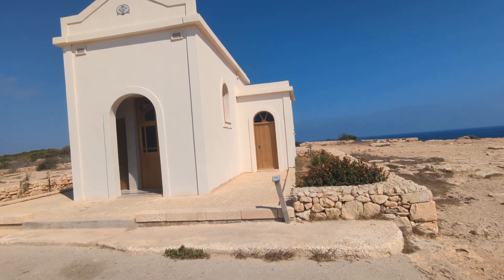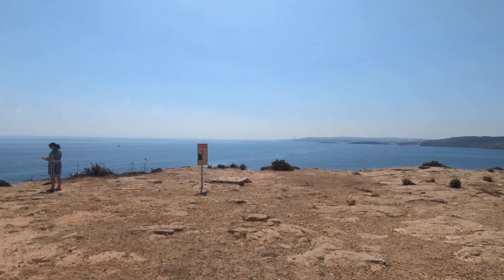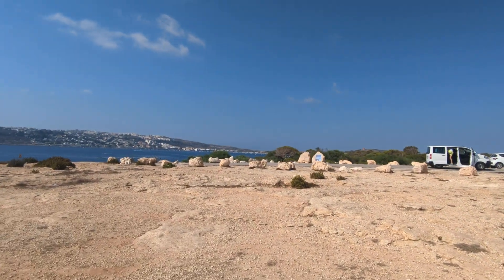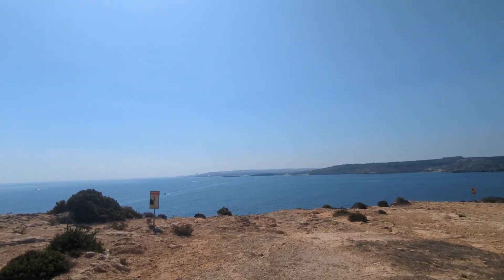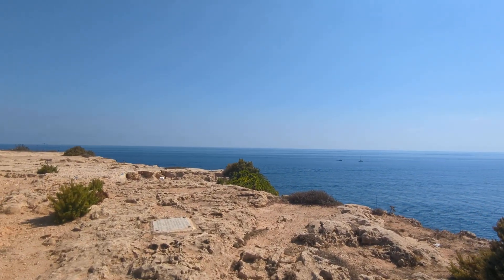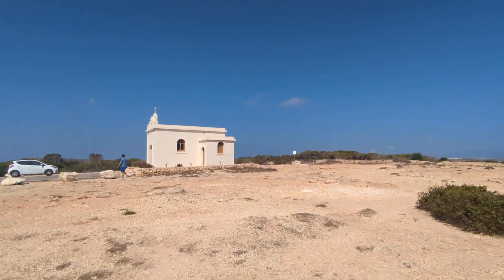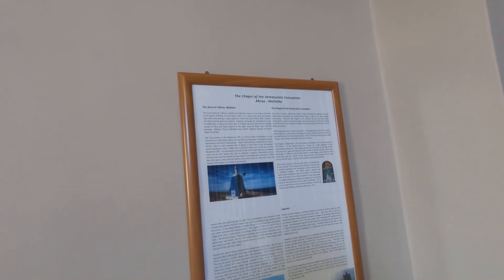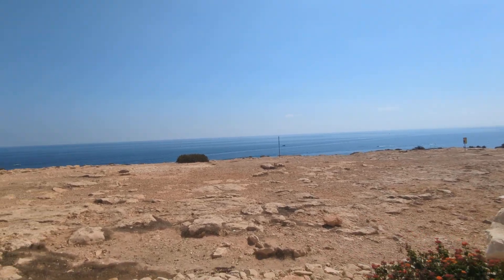The Chapel of the Immaculate Conception at Ahrax, Mellieha 12/08/2024.